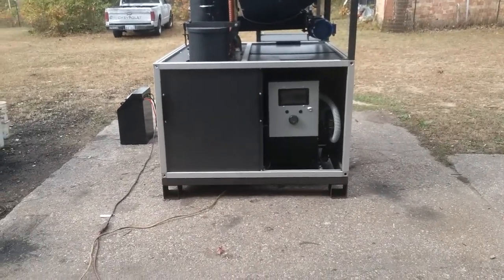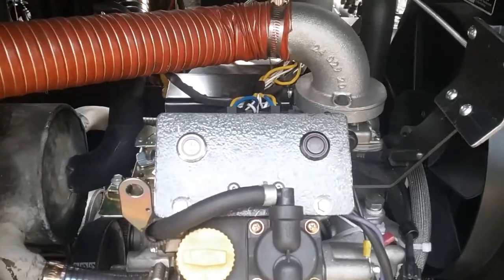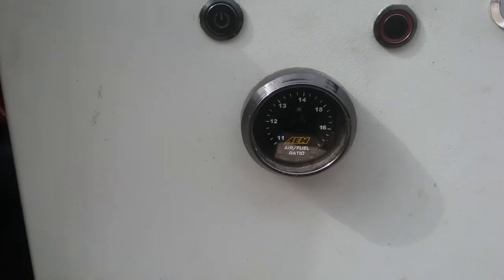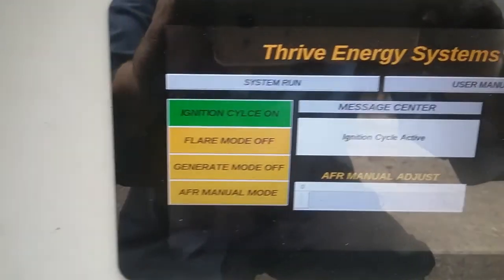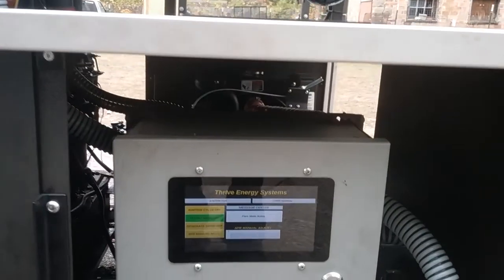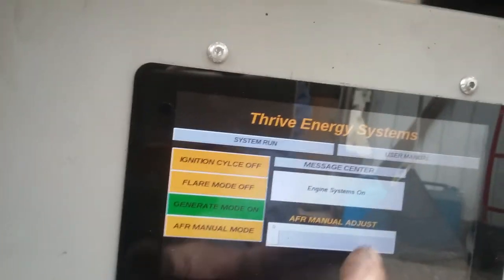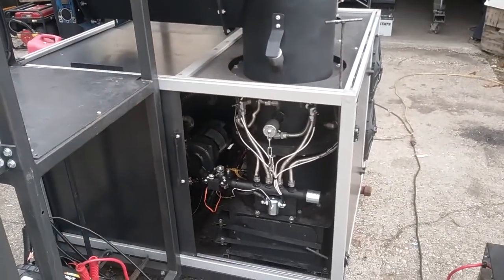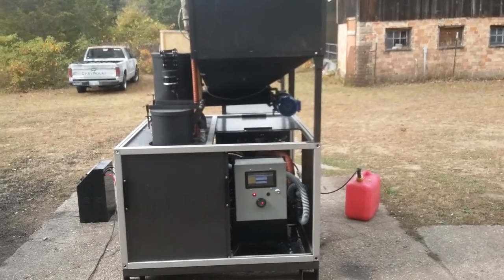2018 Evolution Power System with Kohler Upgrade. Full Auto!!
This is an updated EPS to 2018 specifications with the Thrive OS V1.0k operating system. This is the first version of this OS and will lay the foundation for a much bigger picture in gasification operation with a user friendly interface. The next version will include full automatic mode right up to engine starting. Web monitoring and web remote control along with diagnostics and many other features will be in the works. This is only the beginning!! This machine is the easiest to operate system on the market in its class and will only get better from here.